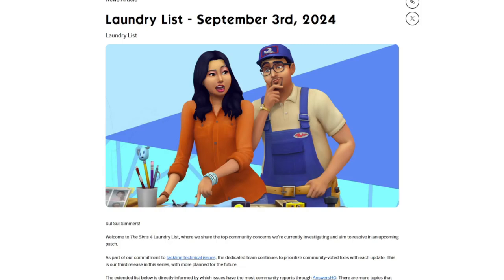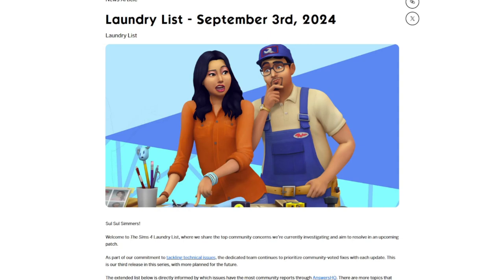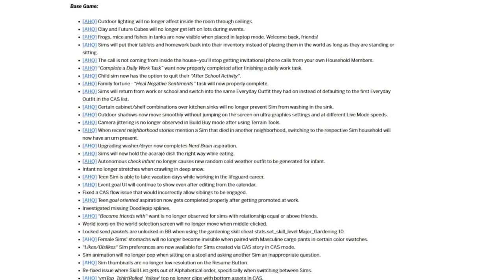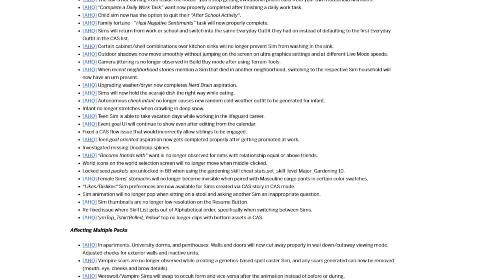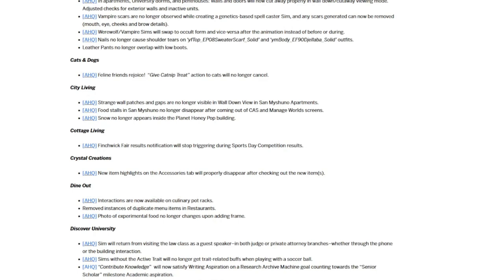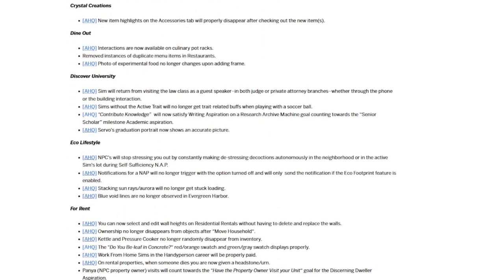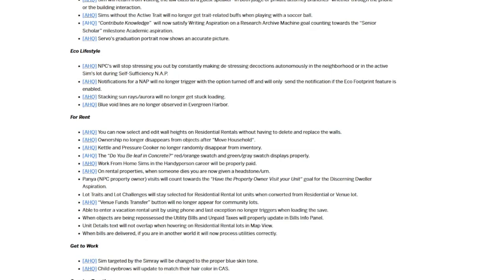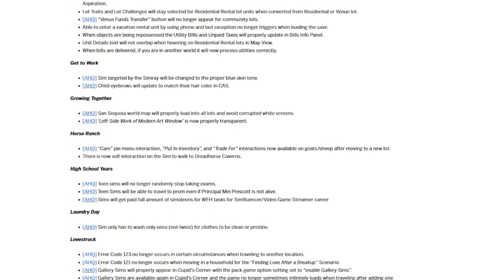The Sims 4 Laundry List 9/3/2024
💚 The Sims Team released their latest laundry list of bug fixes coming to the Sims 4 soon. No specific date on the laundry list but a ton of bug fixes including new features coming to My Wedding Stories.